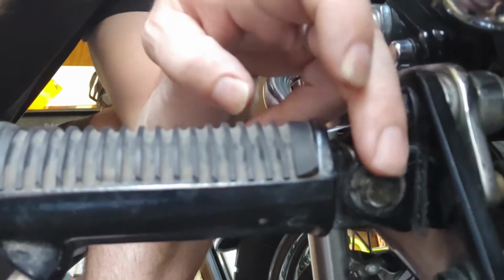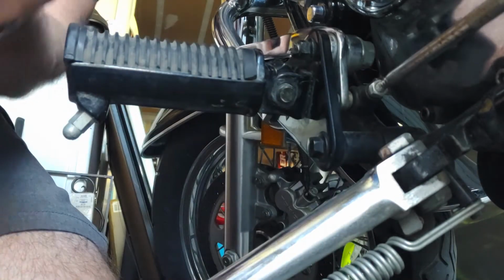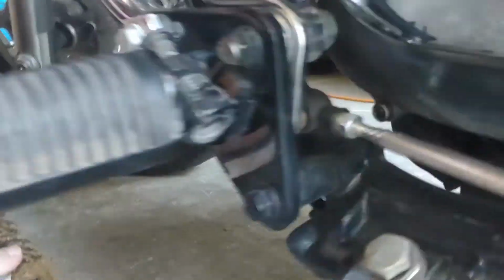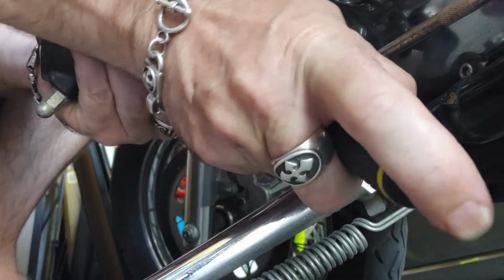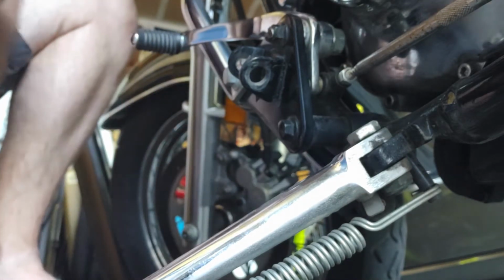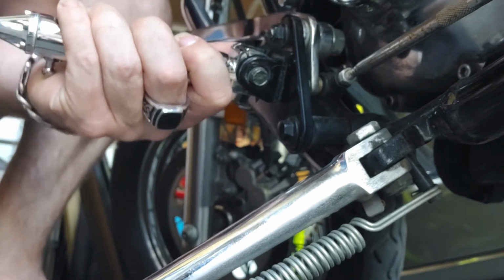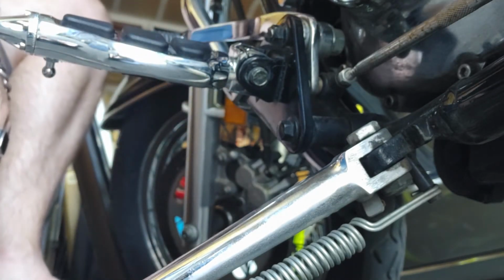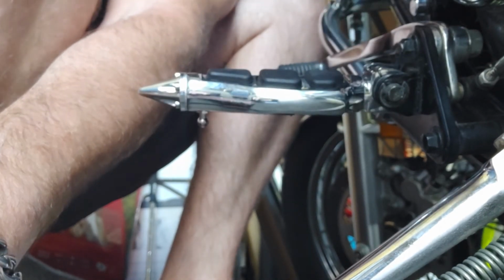2003 Kawasaki Vulcan front foot Peg replacement. Super easy!!!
less than a 5 minute replacement for front foot pegs on a 2003 Kawasaki Vulcan